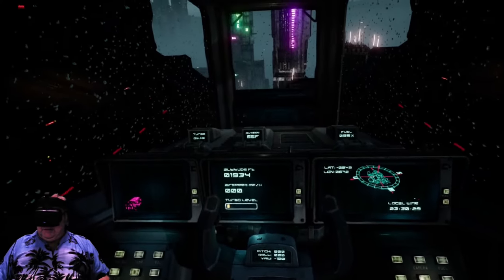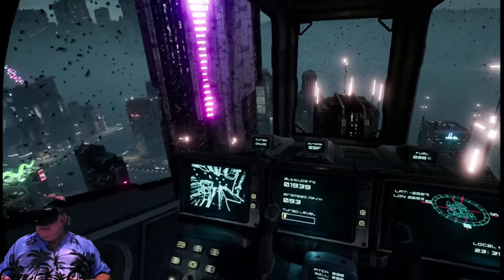VR AirCar Demo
An Amazing immersive flying experience built for VR.
Didn't appreciate it until was told I was missing something.